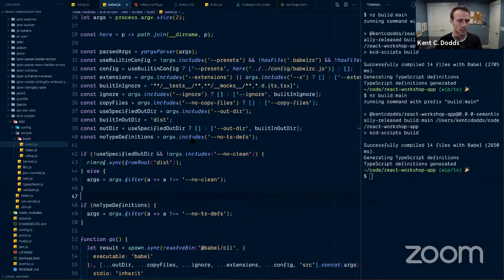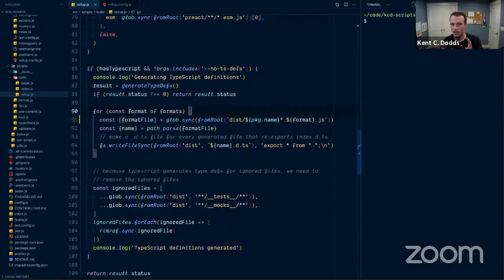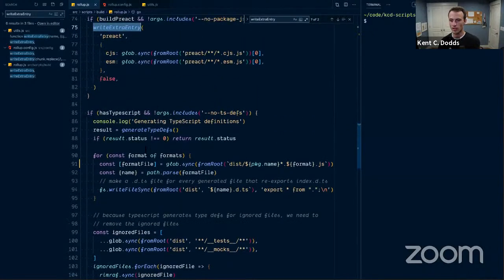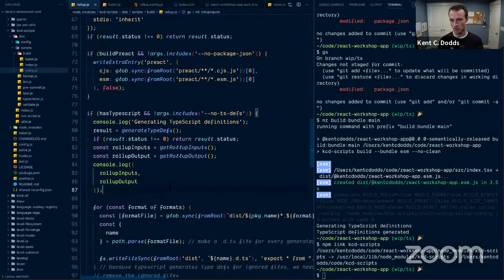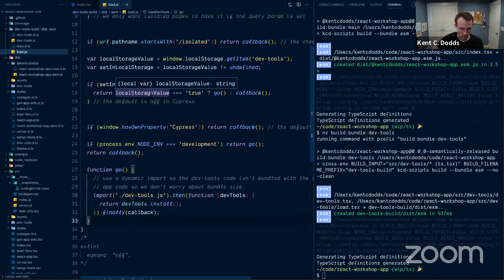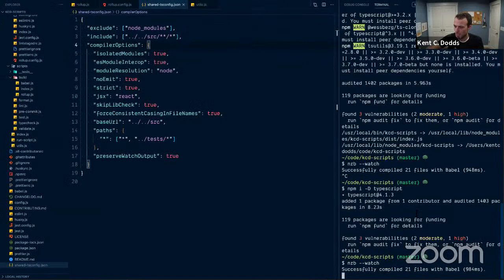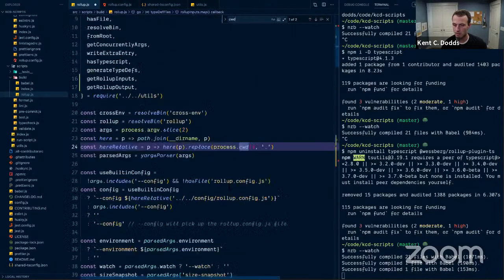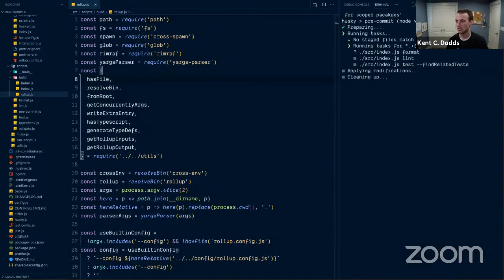Live with Kent: working on kcd-scripts TypeScript support